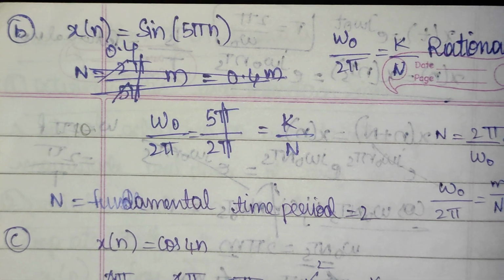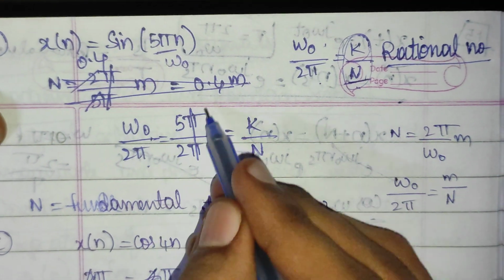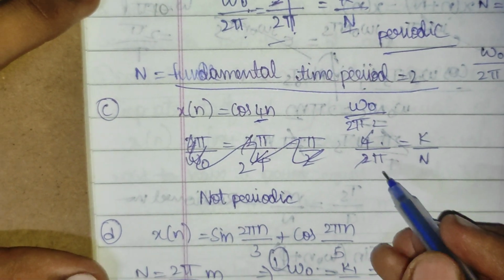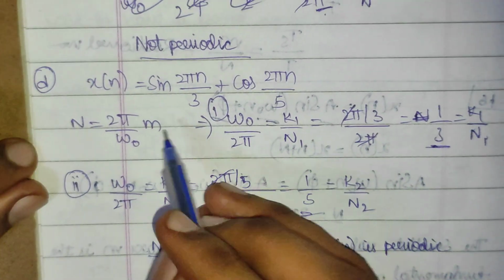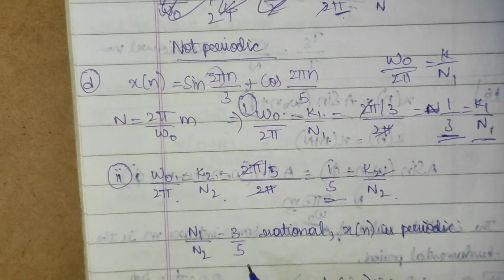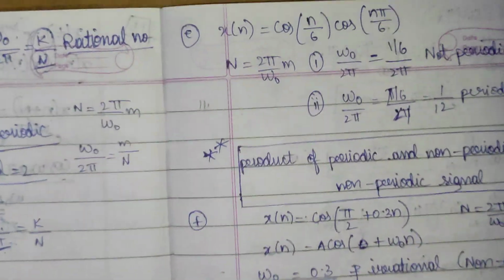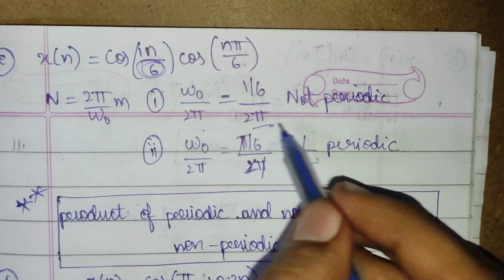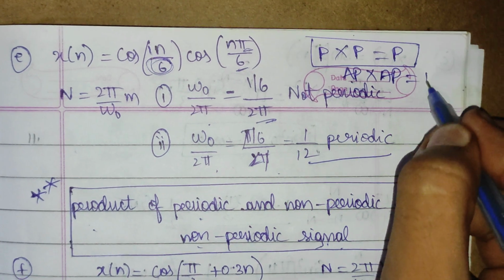CLASSIFICATION OF DT SIGNALS PART-2